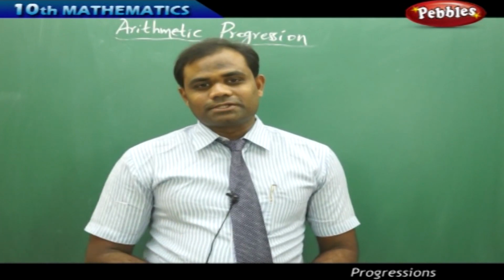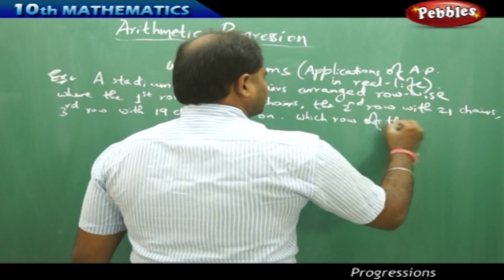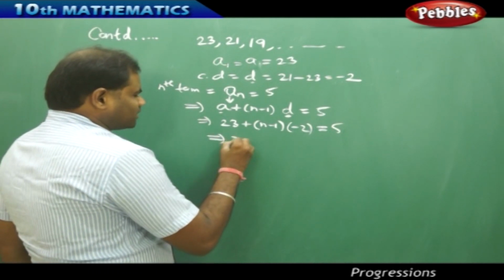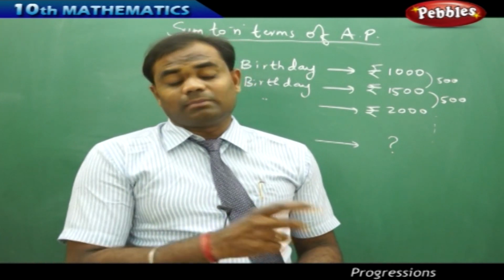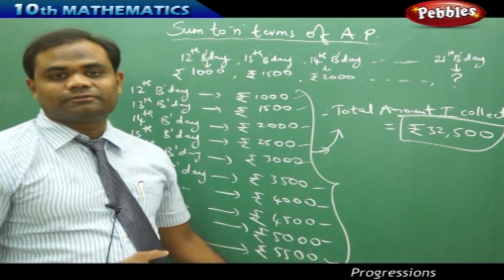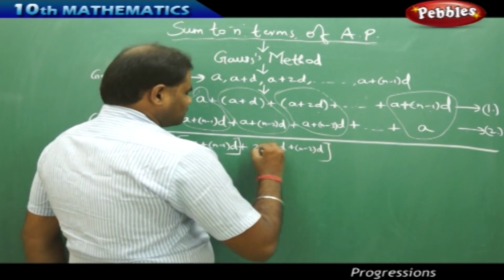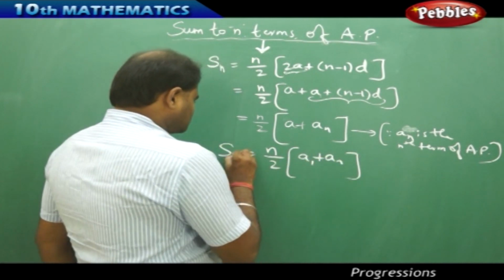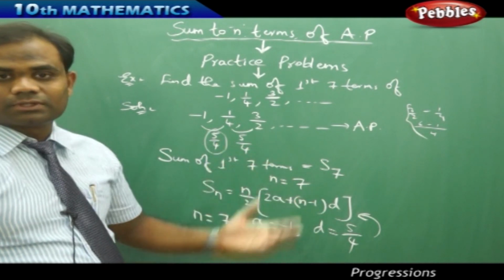Progressions | CHAPTER-6 | 10 th Mathematics | AP & TS Syllabus | PART-03